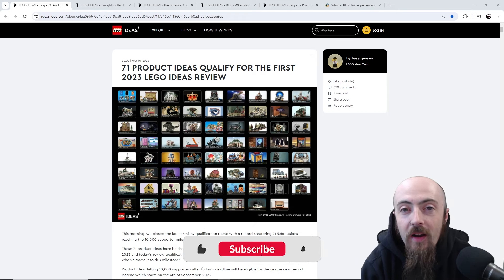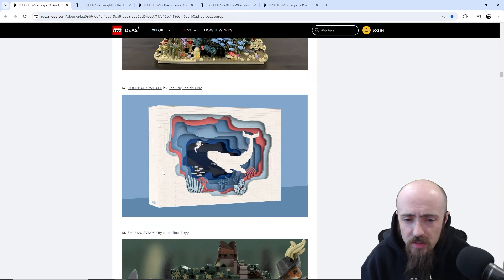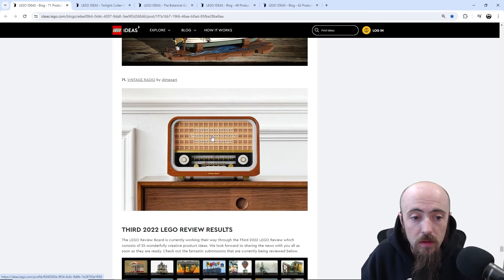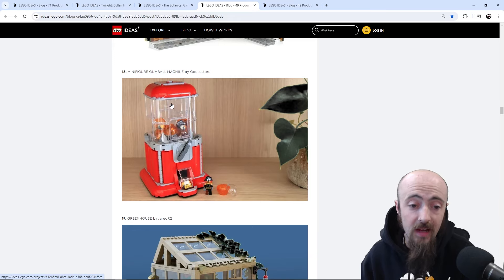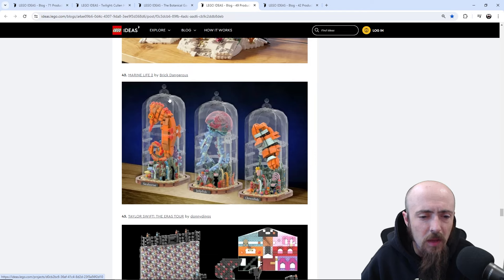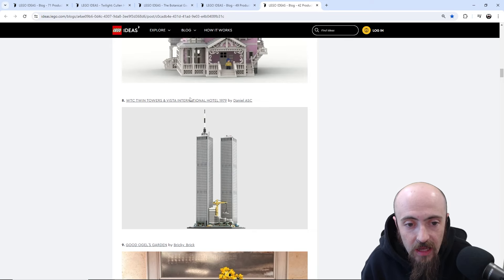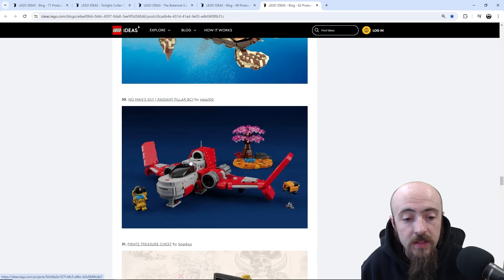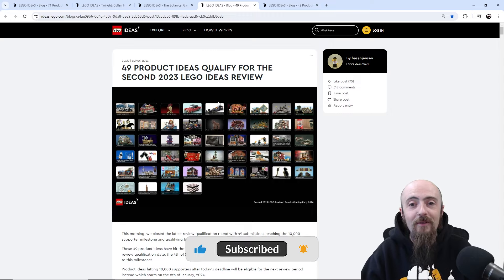Lego Ideas 2023 Sets COMING SOON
Looking at all the upcoming sets under review for Lego Ideas